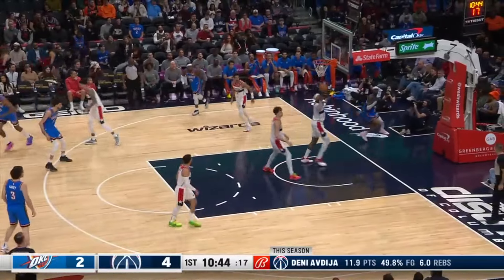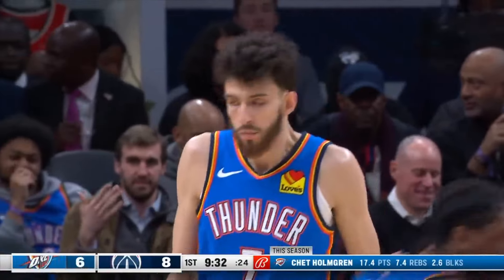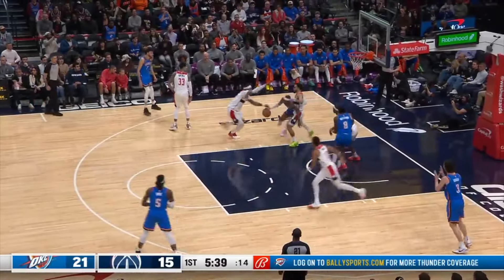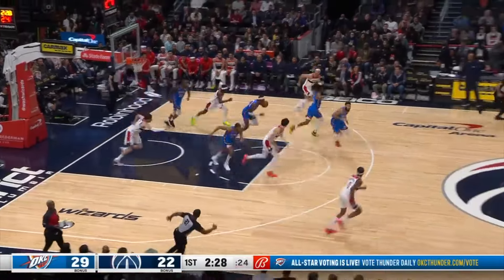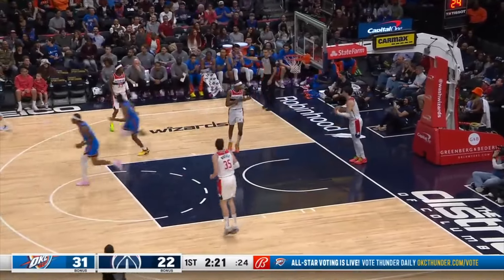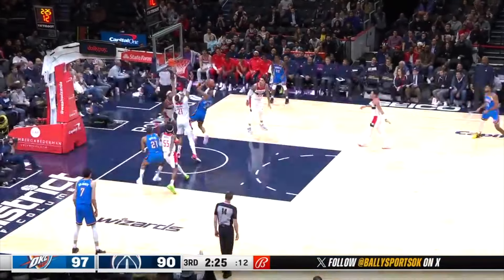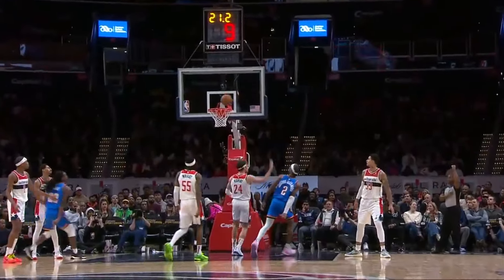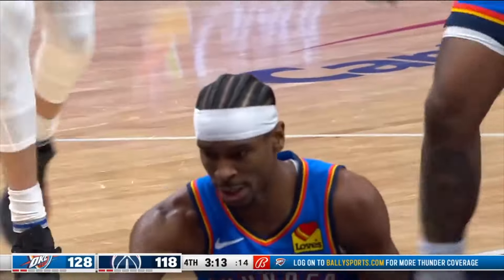Shai and Chet combine for 63 points against the Wizards!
⚡Shai: 32 PTS | 6 REB | 5 AST
⚡Chet: 31 PTS | 4 REB | 5 AST

The dominant Thunder duo got the job done in D.C.! 💪